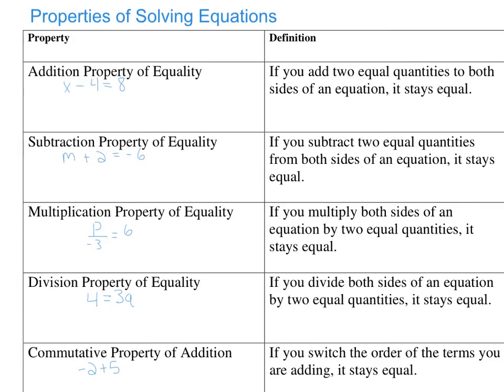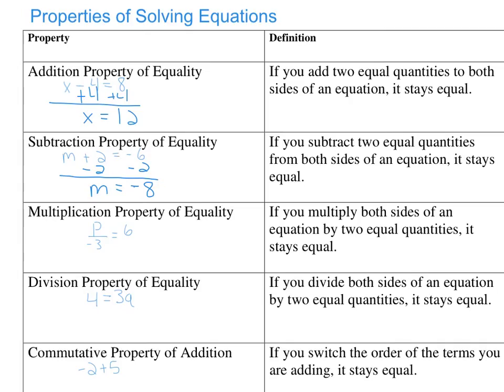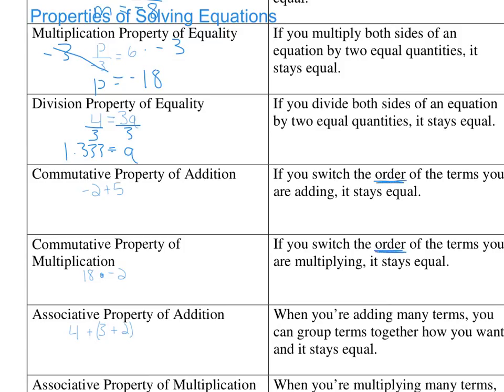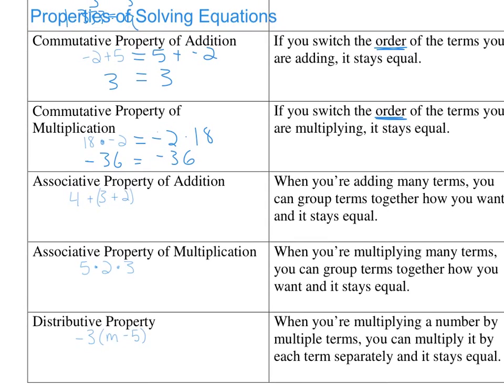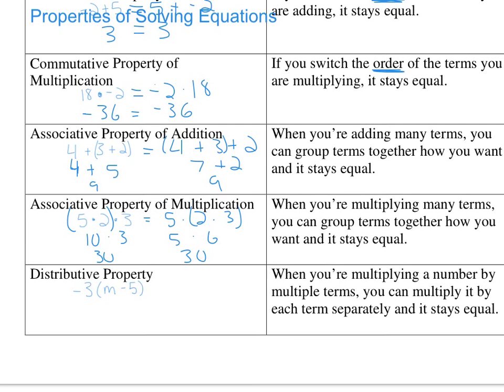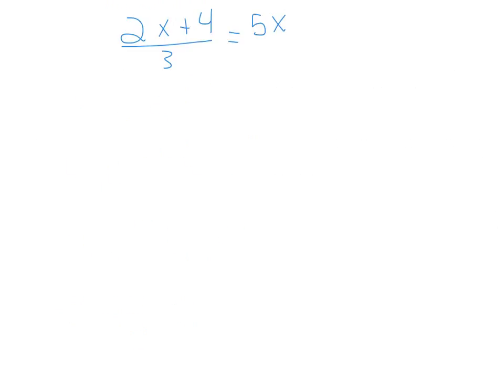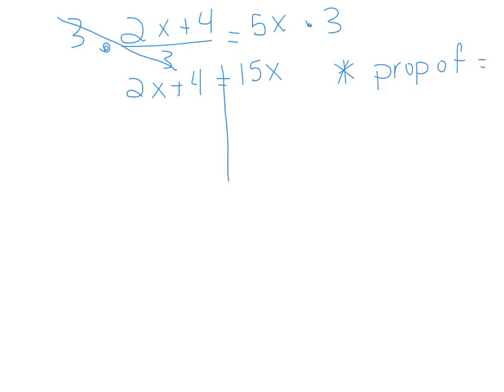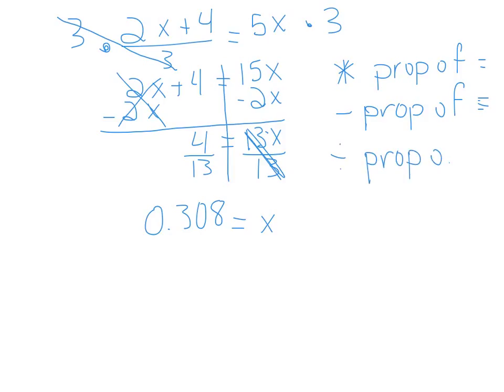Properties of Solving Equations